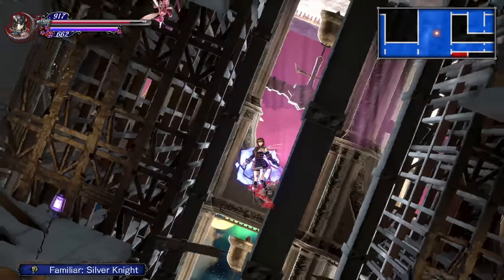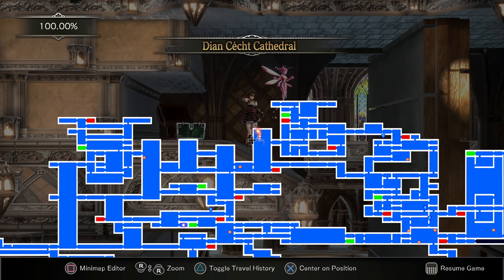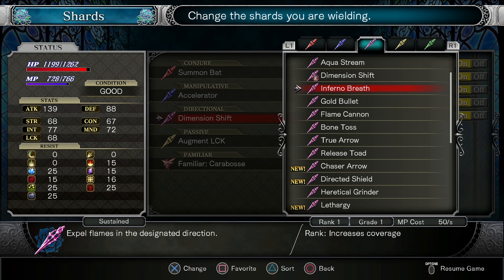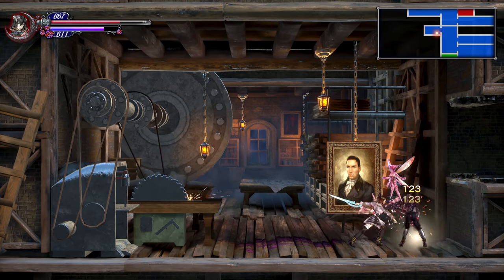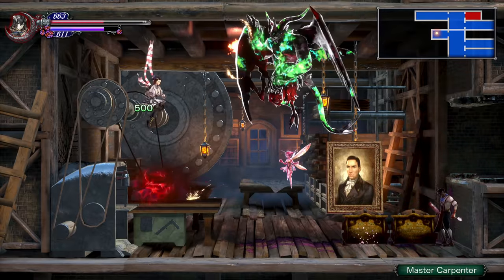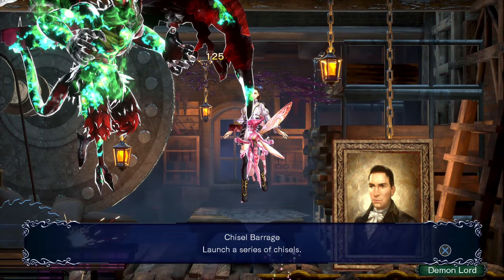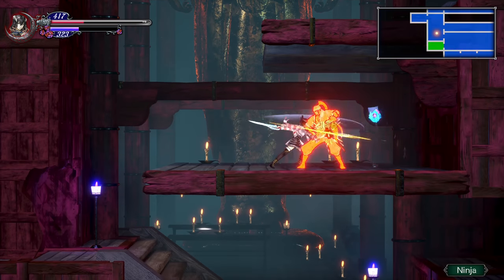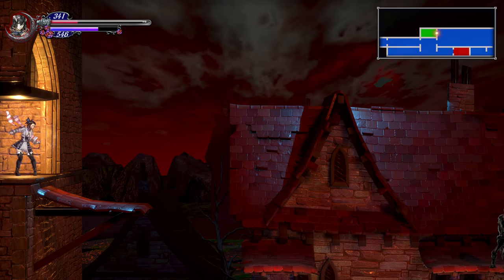Carpenter's Key Location + Master Carpenter Boss Guide [4k 60fps] - Bloodstained Ritual of the Night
The Master Carpenter is quite deadly and the Demon Lords can quickly overwhelm you. Make sure to take the Directed Shield with you to block his knifes, and a fast weapon to dispatch the Demon Lords quickly.

This footage was recorded on a PS4 Pro using an AVerMedia Live Gamer 4k. While Bloodstained does not have a native 4k display mode, the PS4 Pro does upscale the 1080p image to 4k. This video has been rendered in Adobe Premiere Pro CC 2019 using the following settings:

Frame Size: 3840x2176 (AVerMedia's RECentral records in this frame size in HDR mode)
Frame Rate: 59.94
Field Order: Progressive
Aspect: Square Pixels (1.0)
Profile: High10
Level: 5.2
Bitrate  Settings: 40mbps Target, 40mbps Maximum
Use Maximum Render Quality